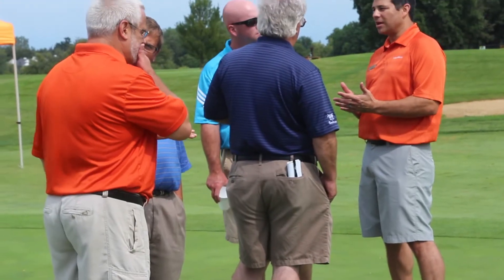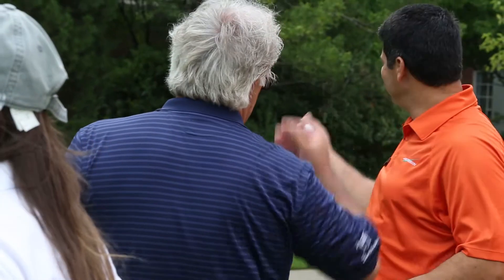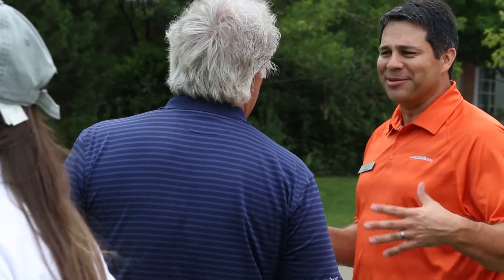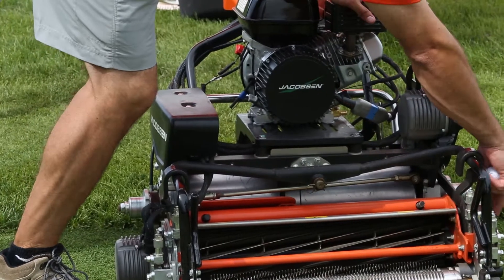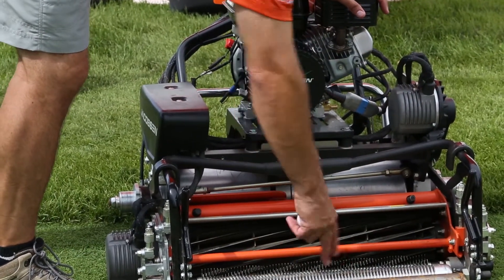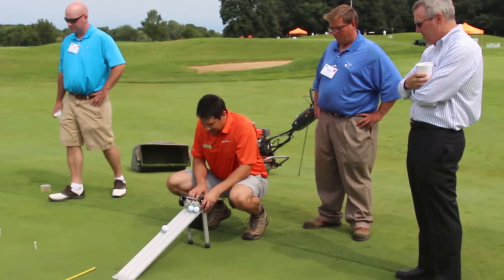Turf Science Live: Dialing In Frequency of Clip with Chris Fox | Jacobsen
This live demonstration will cover how Superintendents can use frequency-of-clip (FOC) mower settings to better manage turfgrass. You'll get to see how a quick FOC adjustments can significantly increase ball speed without lowering height of cut. You'll also see how you can actually raise your height of cut while maintaining current ball speed.

Transcription:
Today at turf science live we covered a couple of different points, we were focusing on our greens mower the eclipse series technology that has adjustable frequency of clip. The frequency of clip station consisted of two main sections, the first one was looking at a video that helps us define what FOC really is and makes sure that superintendent has a good understanding of what FOC is. It’s a measure of distance from when one reel blade passes over the bed knife and when a second one does and then what are the three inputs into FOC and how they affect it. The three inputs are going to be your walk speed, your reel speed and the number of blades on your reel. So making sure superintendents have a good understanding how those three impact their FOC and how changing those will impact their FOC. Then we went over to a section of the green where we actually mowed two different sections of the green at varying FOC’s with the same height and demonstrated the actual on the green effect of FOC, so you could see the difference in ball roll. I think here is an opportunity to come out to meet with your peers and not just my section but the other sections you will be going through the rotations, to really learn about some of the newer techniques that are becoming available. How other superintendents are utilizing those techniques to improve turf conditions and turf health at their courses. It’s also listening to the other superintendents who attended the program, some of those of seeing the benefits of this. I think that sometimes there still is a bit skepticism or doubt about what they could do for you or how it can be used. So understanding the limits and range of where you can adjust your FOC to help you achieve the playing conditions you’re trying to achieve as a superintendent.